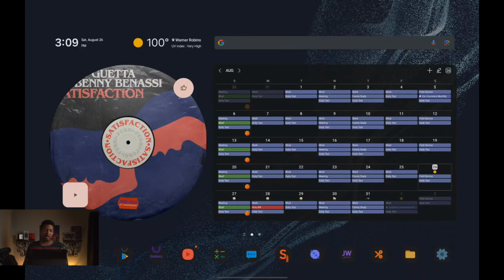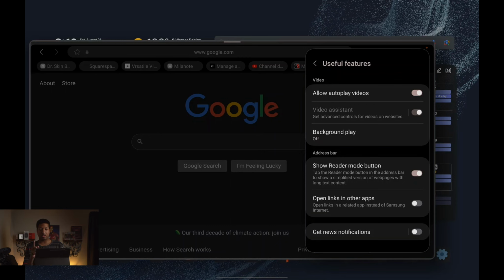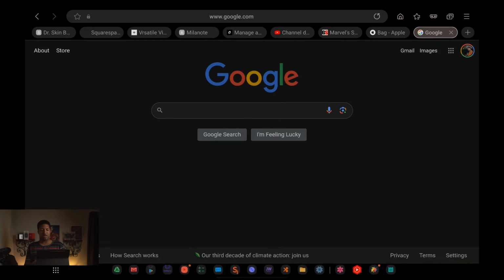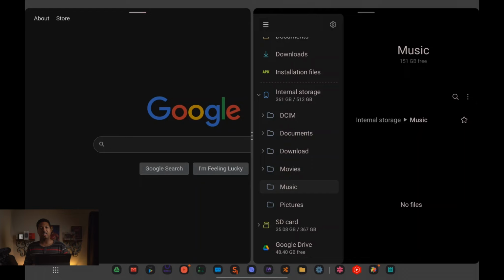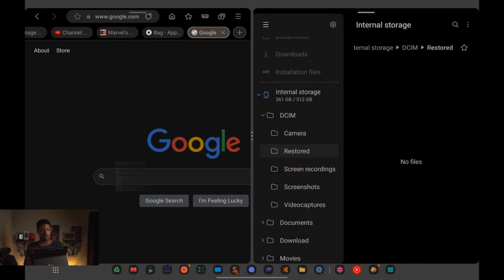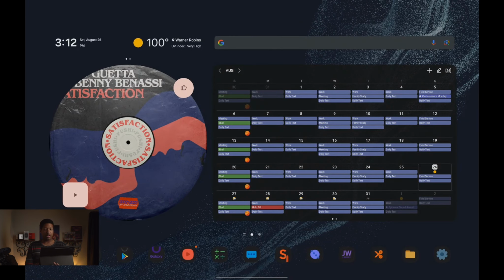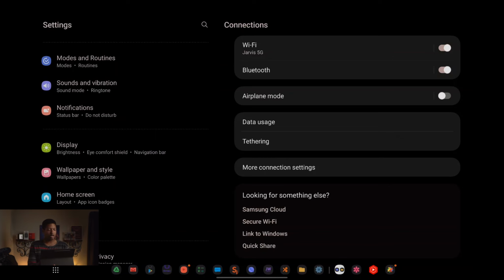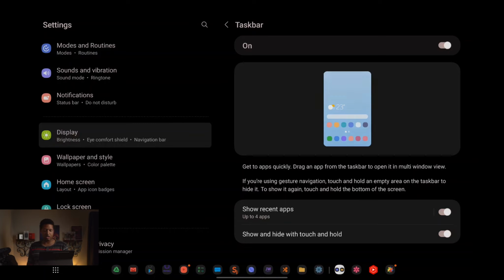One UI 5.1.1 is Out - What’s New?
Samsung has finally dropped One UI 5.1.1 for Galaxy devices and we’re using the Samsung Galaxy Tab S8 Ultra to showcase the new features!